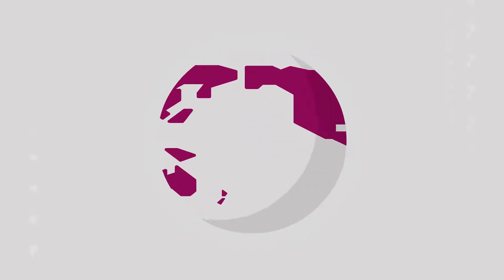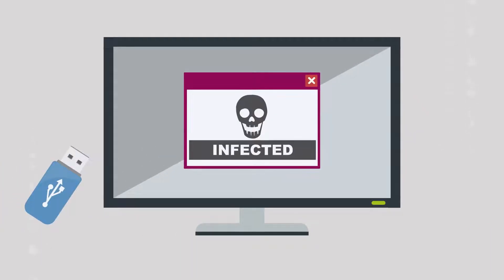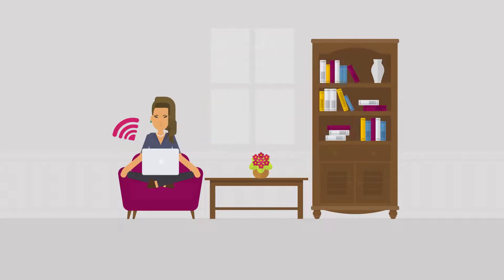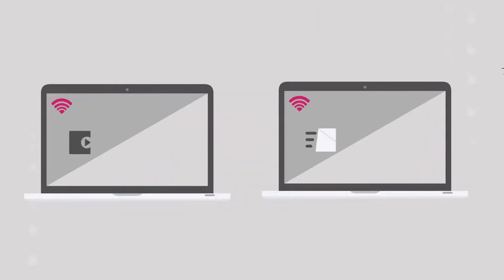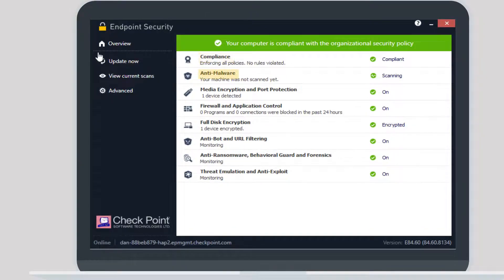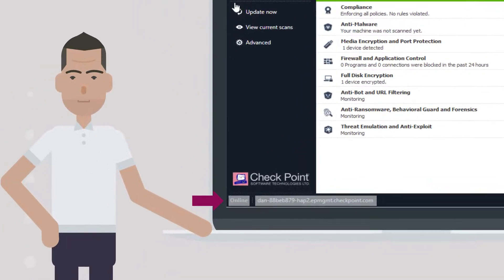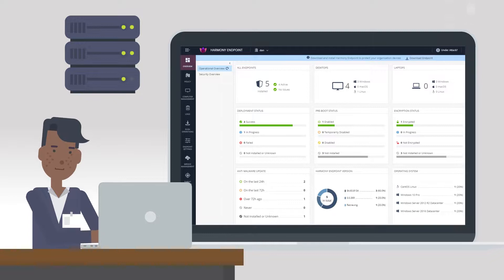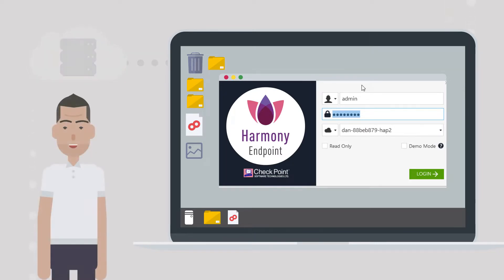Check Point Jump Start: Harmony Endpoint – 2 - Architecture-the Flow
Check Point Jump Start: Harmony Endpoint Security

Harmony Endpoint is a complete solution that protects the remote workforce from today’s complex threat landscape. It prevents the most imminent threats to the endpoint, such as ransomware, phishing, or drive-by malware, while quickly minimizing breach impact with autonomous detection and response.

This course has twelve lessons:
Lesson 1 - Intro
Lesson 2 - Architecture-the Flow
Lesson 3 - Architecture-Accessing the Endpoint Server
Lesson 4 - Deployment-Installing the Client on Windows
Lesson 5 - Deployment-Installing the Client on Linux
Lesson 6 - Deployment-Visibility
Lesson 7 - Deployment-Change Policy
Lesson 8 - Deployment-Upgrade
Lesson 9 - Deployment-Remove a client
Lesson 10 - Communication- Port, Services, and URLS
Lesson 11 - Exclusions
Lesson 12 - Summary